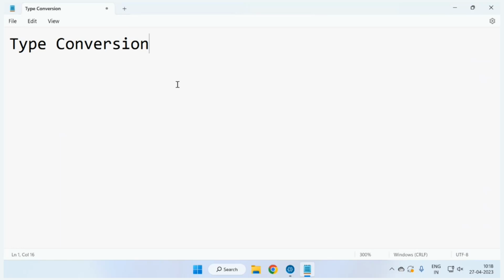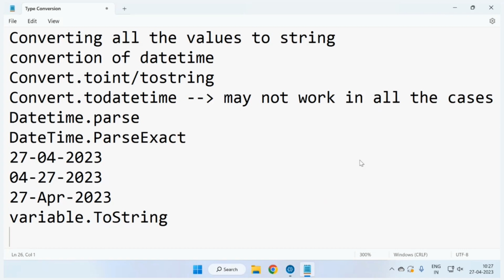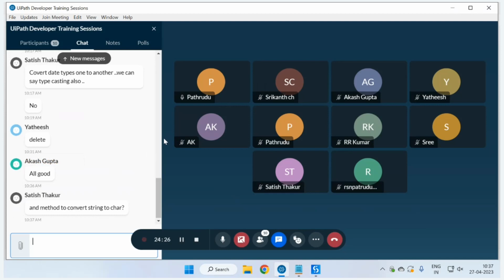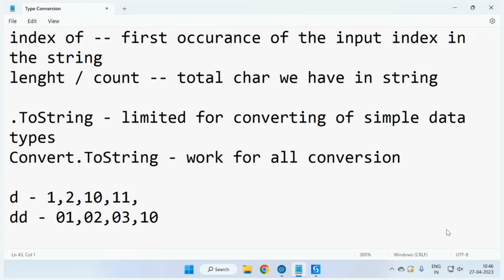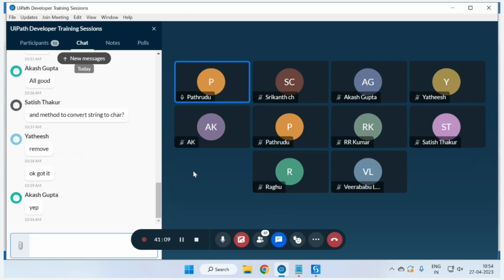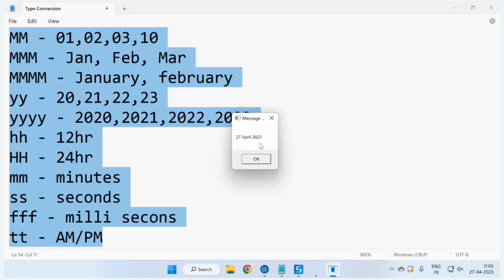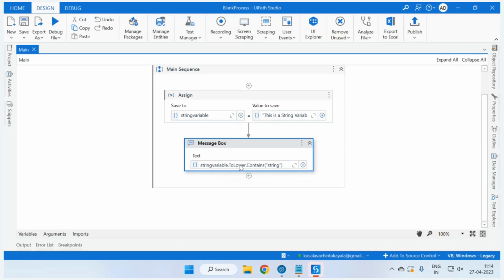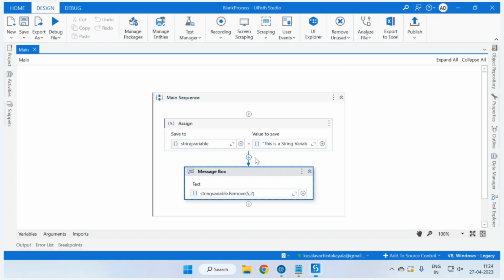5 - Type Conversion and String Methods || UiPath Developer Training Basic to Advanced